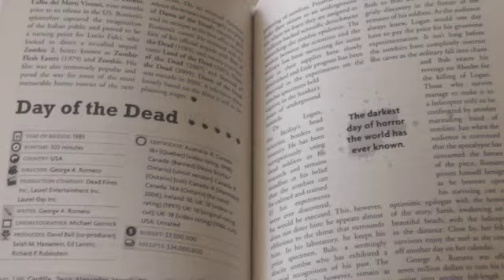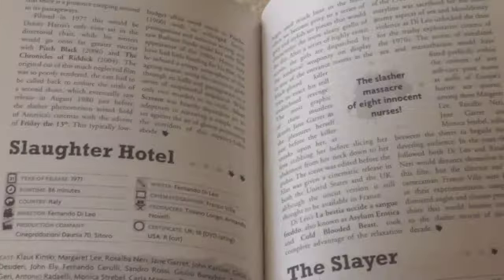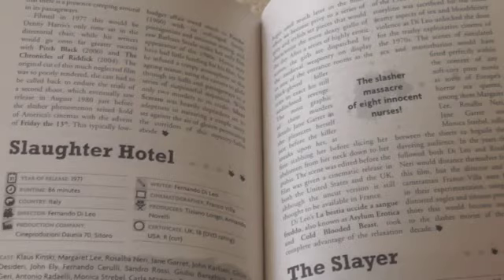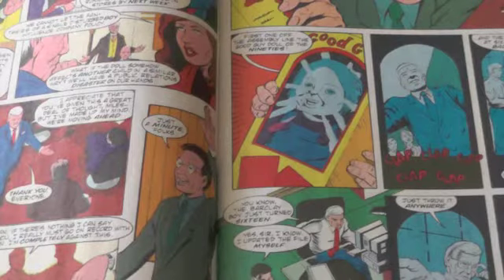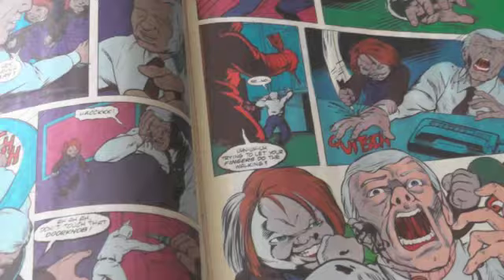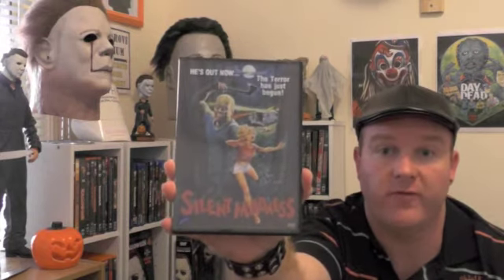Horror Update - 23/3/2014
Horror update again.